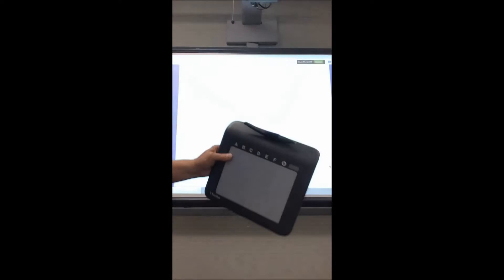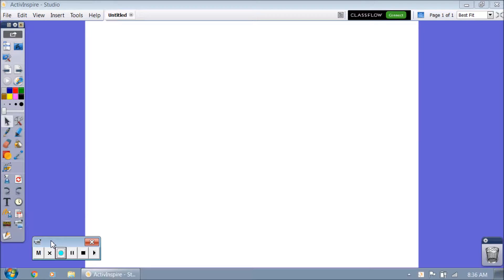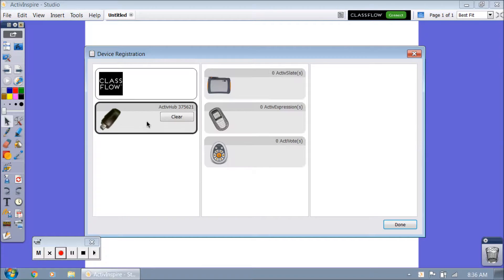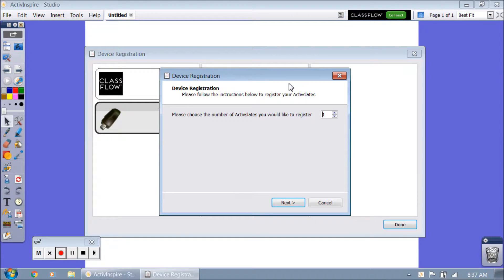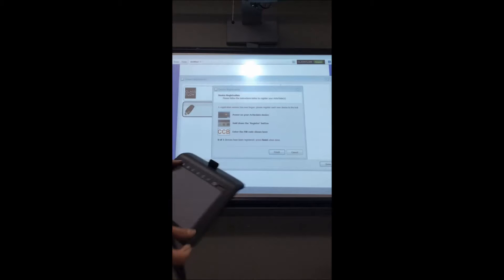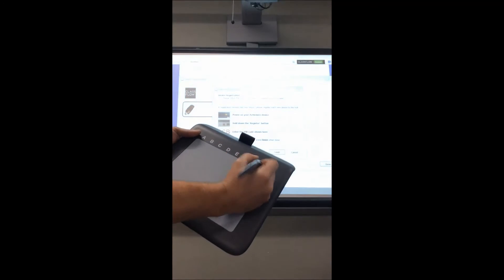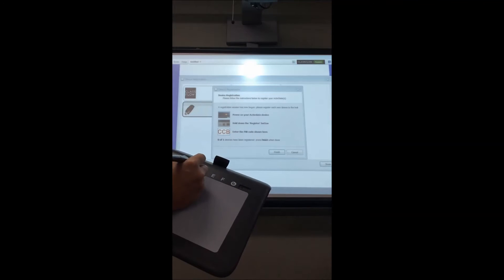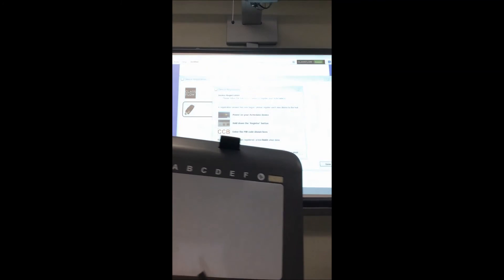FAST - How to Register Promethean ActivInspire Slate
How to quickly register an ActivInspire SLATE to your Promethean Board.  Texas Secondary Mathematics  Promethean Board Troubleshooting